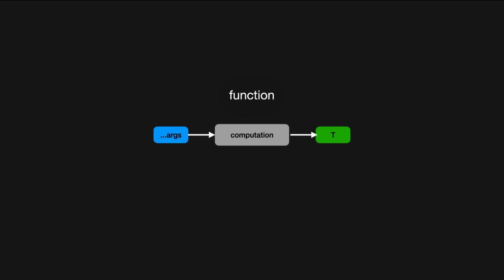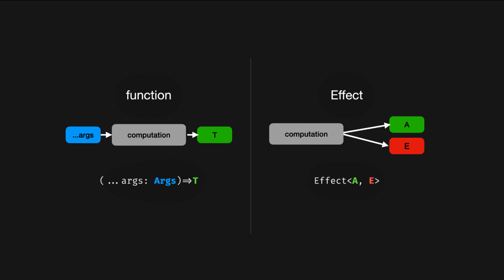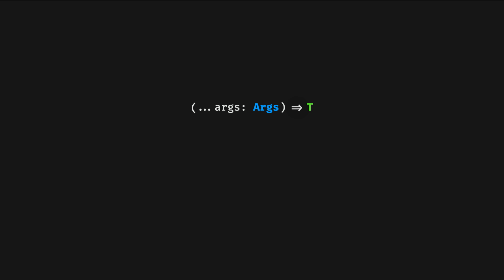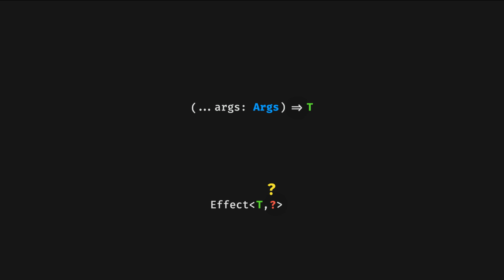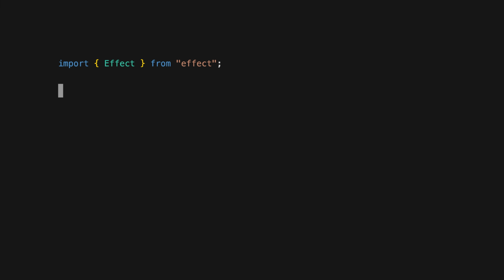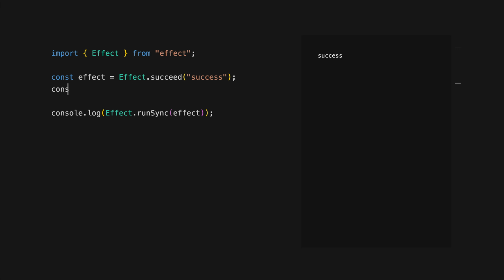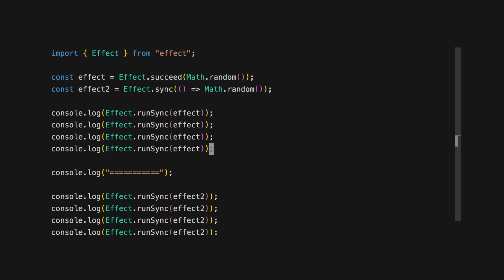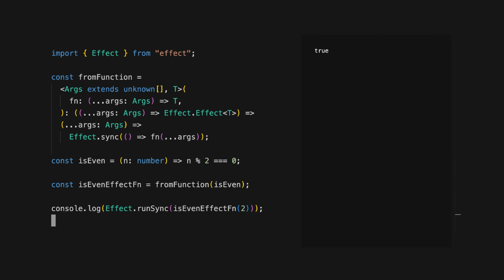1. Create Effect (Part 1)